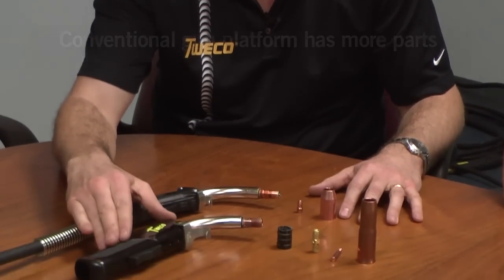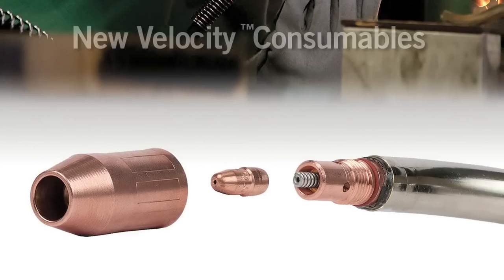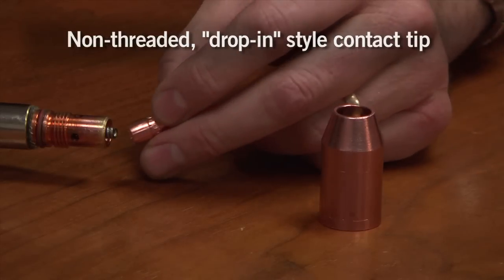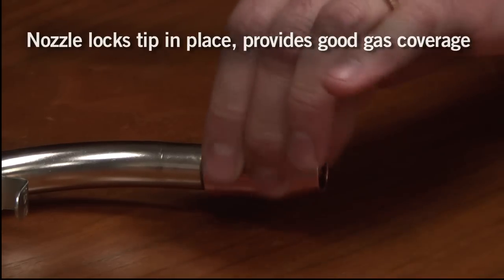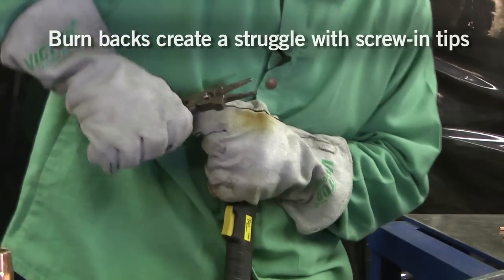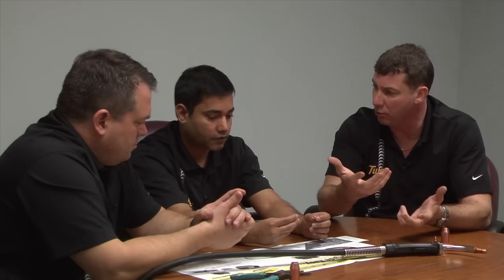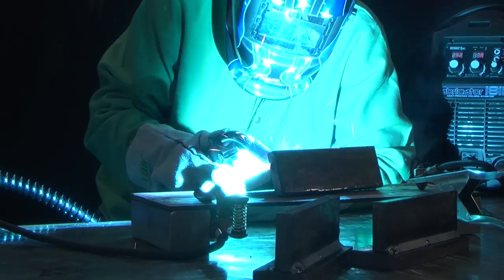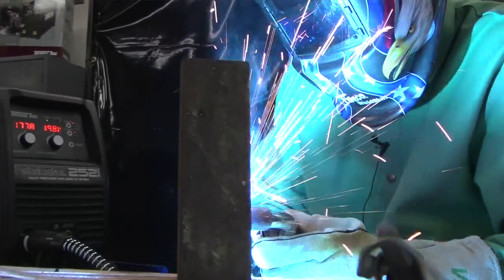Tweco Velocity Consumables: How these Innovative Consumables Improve MIG Performance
Tweco Velocity Consumables feature an drop-in style contact tip and an all-copper conductor path that improve MIG welding performance. Listen to the Tweco team discuss how these innovative consumables came to be.

Tweco Velocity Consumables are available on the new Tweco Fusion MIG gun starting in December 2012 and will come standard on Thermal Arc 3-in-1 welders starting in the first quarter of 2013.